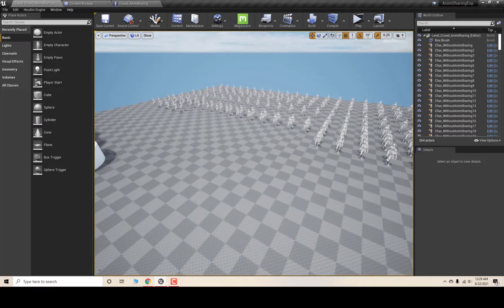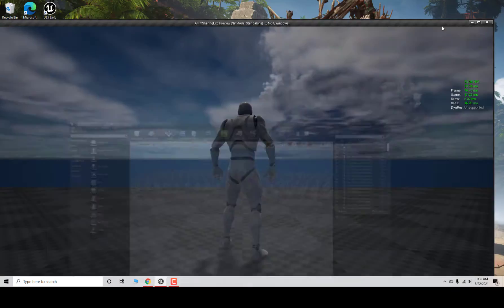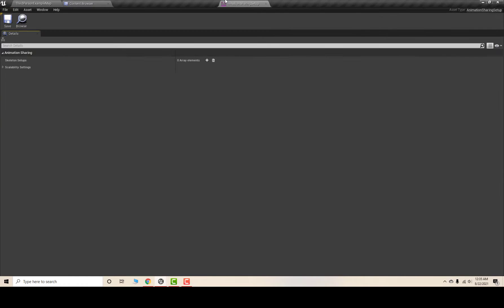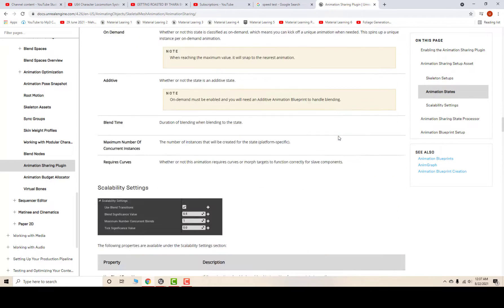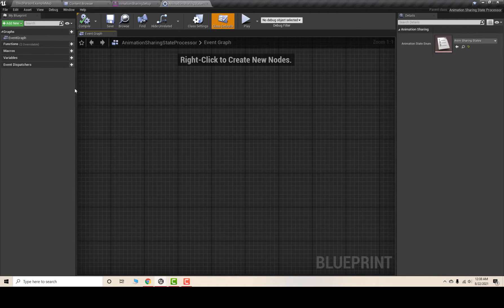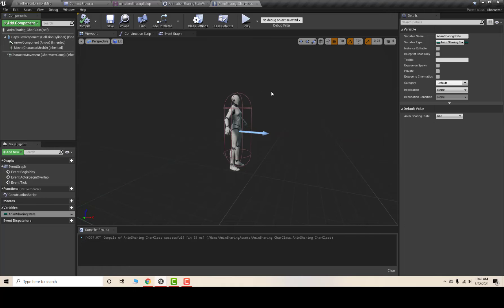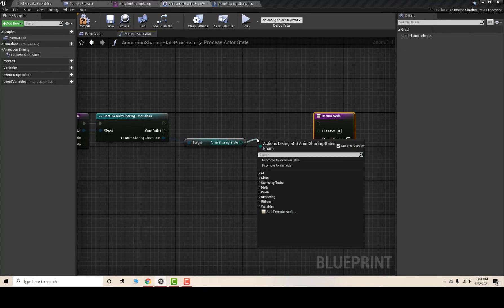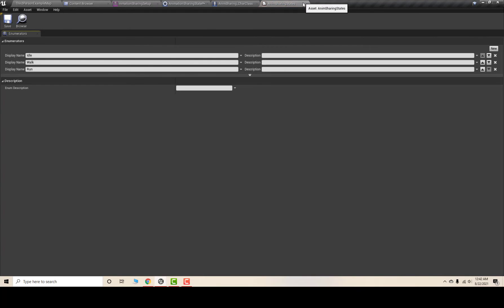UE4 Animation Sharing Plugin | Anim Sharing Setup Part-1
The Animation Sharing Plugin provides a way to create shared animation systems that reduce the overall amount of animation work needed for a crowd of Actors. In this first part we'll setup the initial process of making the Animation Sharing Plugin to work.
00:00 Intro Of Animation Sharing Plugin
01:45 Setup Animation Sharing Components
13:20 End Result of Tutorial
14:32 Next Part Intro